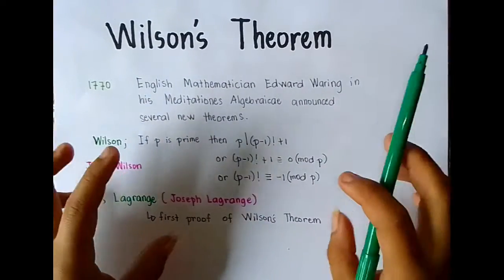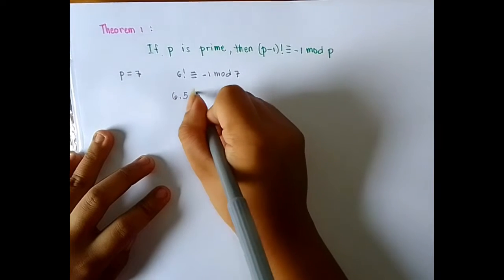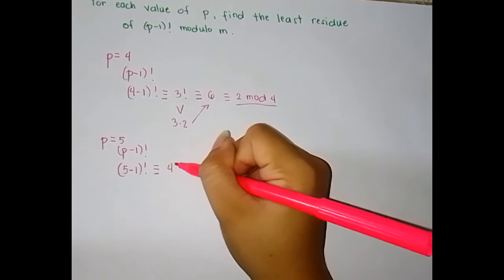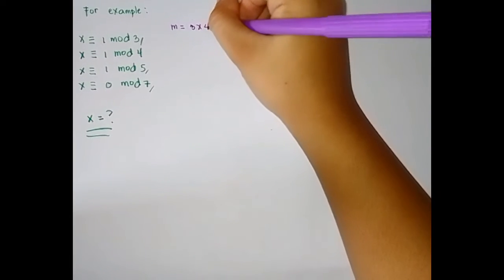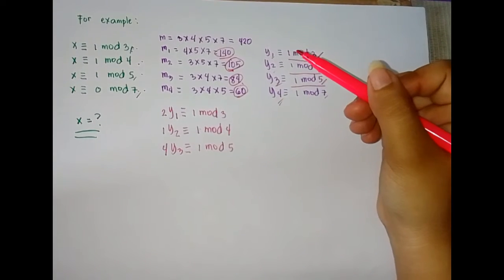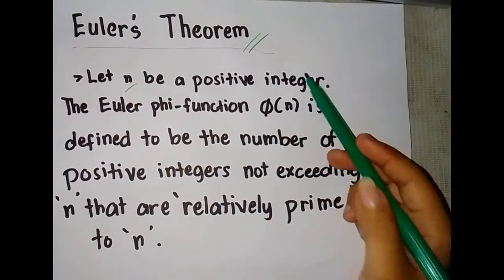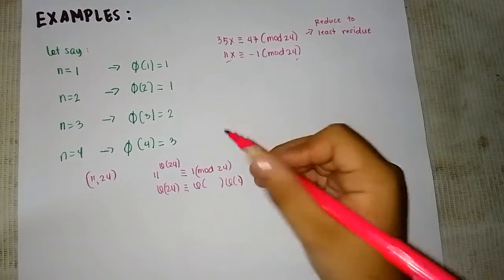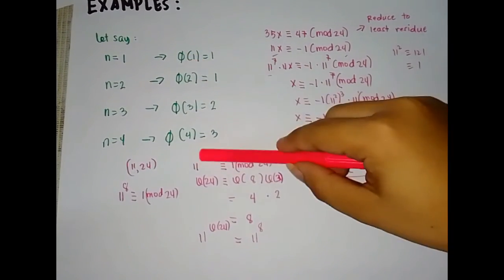Wilson, Chinese Remainder, and Euler's Theorem